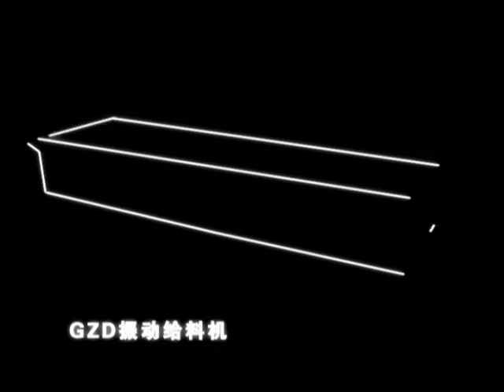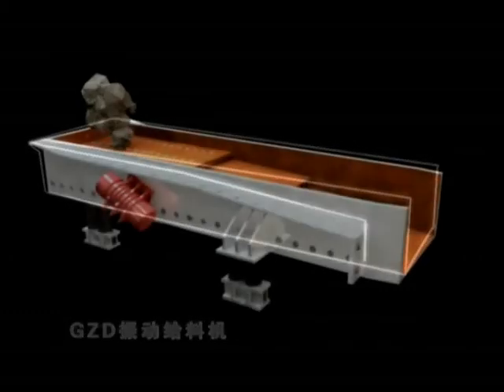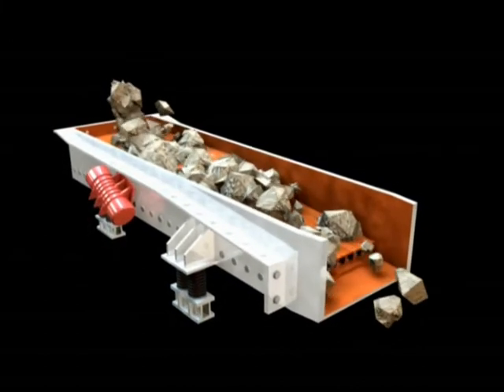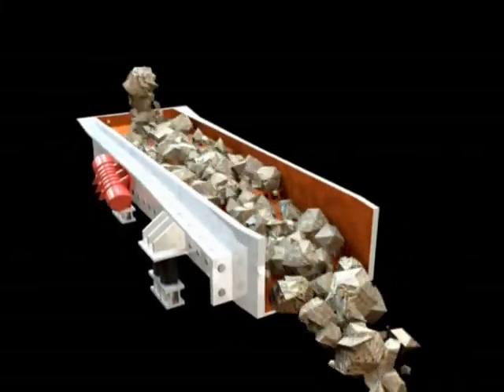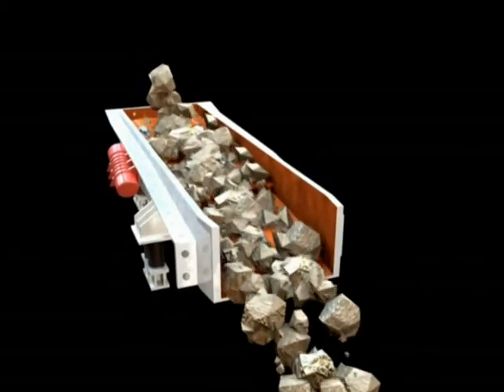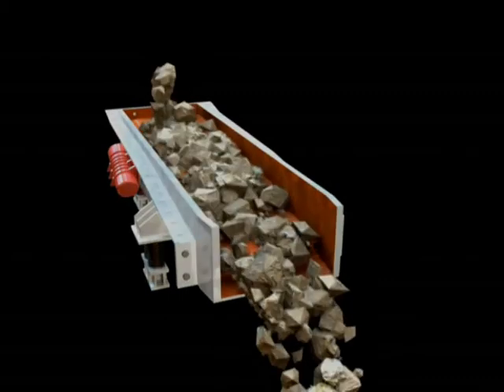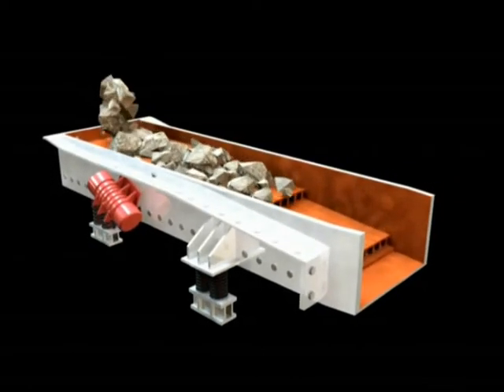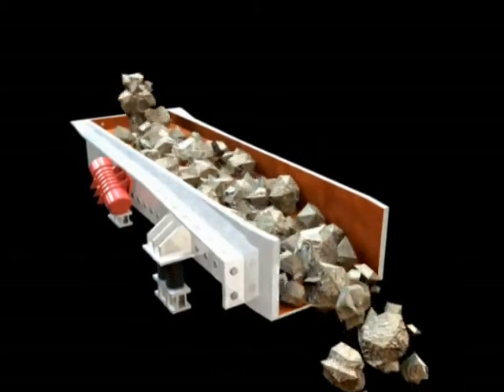vibrating feeder from Leiyue heavy machinery industy co.,ltd..wmv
The vibrating feeder adopts linear vibrating feeding and the whole-base structure. Though the stepless adjustment the angle of eccentric block, you can control the vibrating strength conveniently and the amounts of feeding.It is widely used in crushing and screening production lines in the following industries: mineral, quarry, metallurgy, building materials, chemical industry, ore dressing, coal mine and etc,For more information,please or send inquiry to